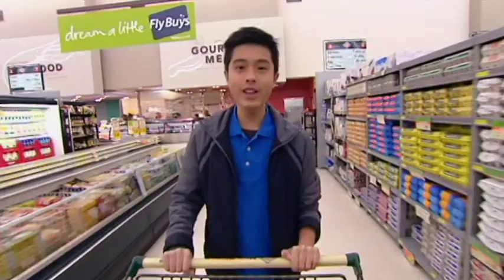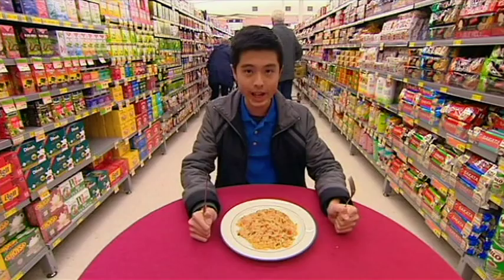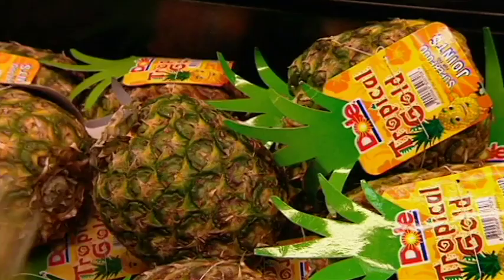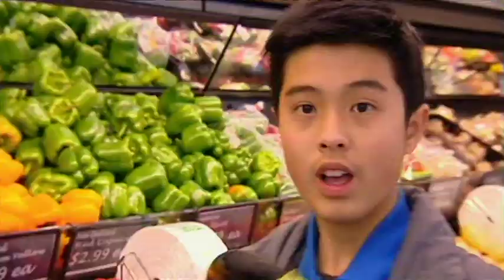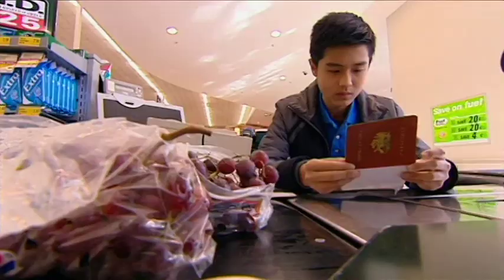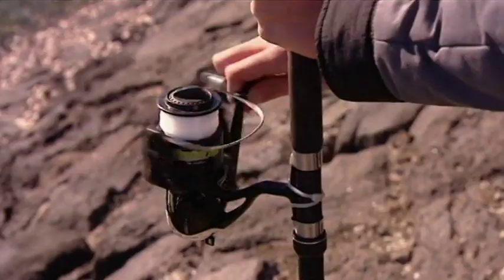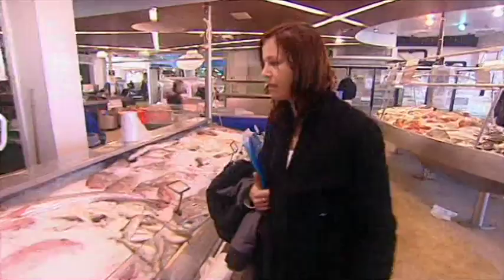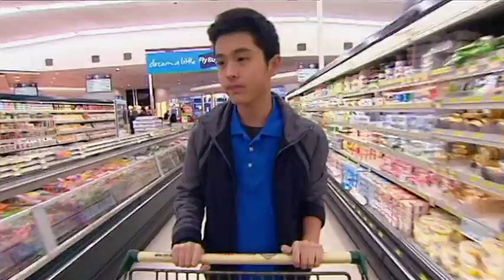Beginners Guide for Tweens to Where our food comes from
This week on in beTWEEN is all about food- too much, too little and where it actually comes from. We ask you what are your favourite and least favourite foods, one tween takes over her own kitchen for a whole week and in the studio Tania Nolan from Go Girls explains why she says no way to meat and dairy.